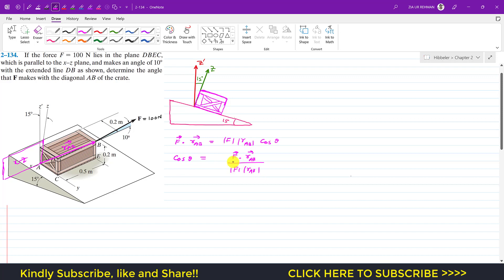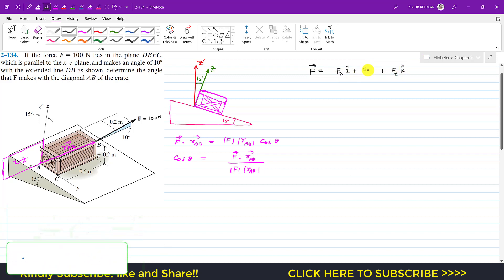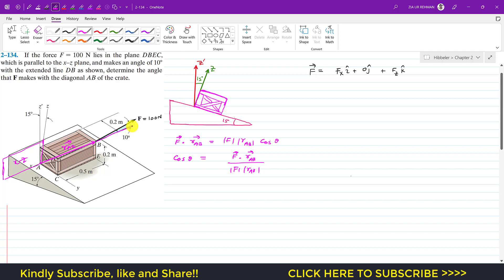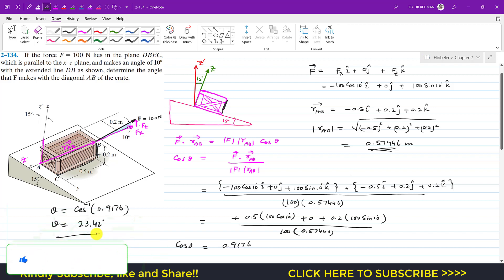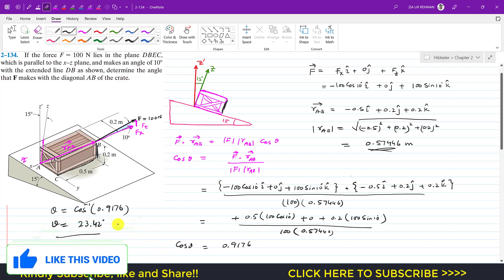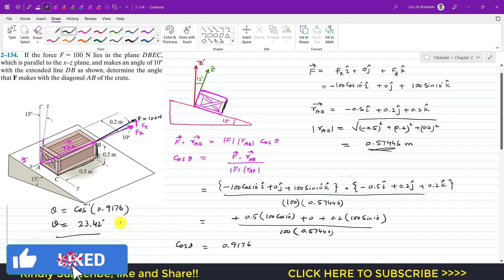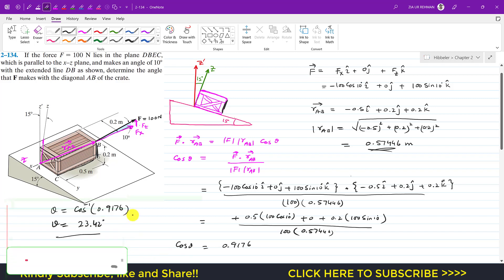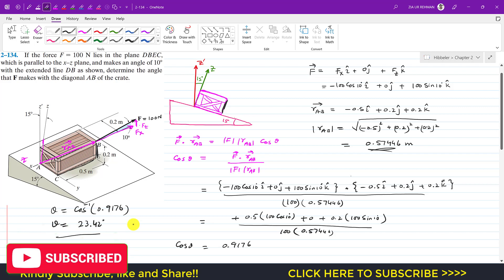2-134 | Chapter 2: Force Vectors | Hibbeler Statics 14th ed | Engineers Academy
Position Vectors
Dot Product

2–134. If the force F = 100 N lies in the plane DBEC, which is parallel to the x–z plane, and makes an angle of 10 with the extended line DB as shown, determine the angle that F makes with the diagonal AB of the crate.